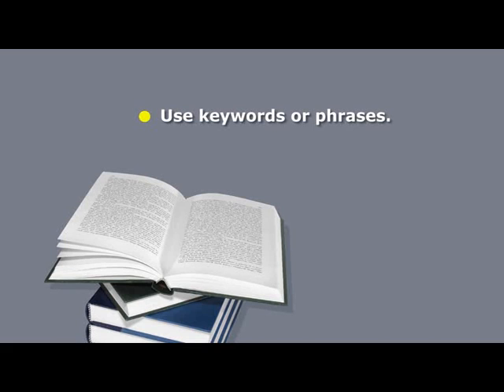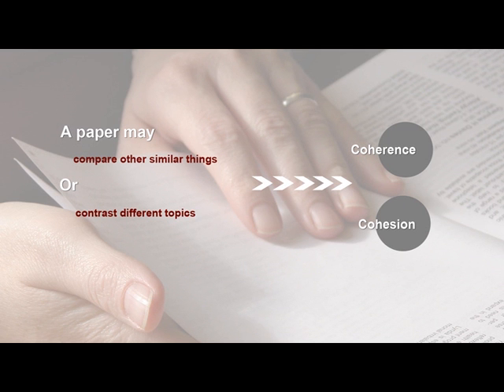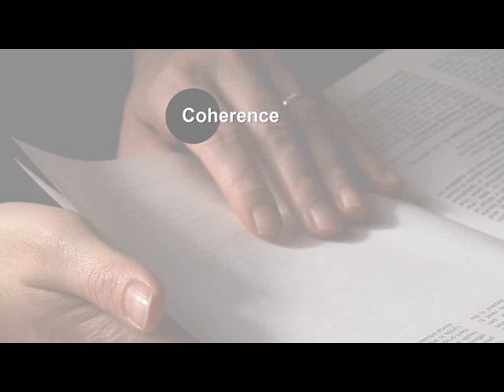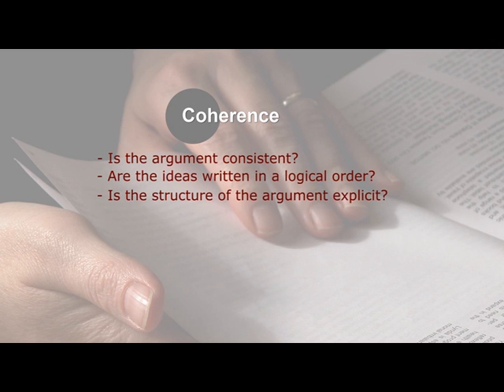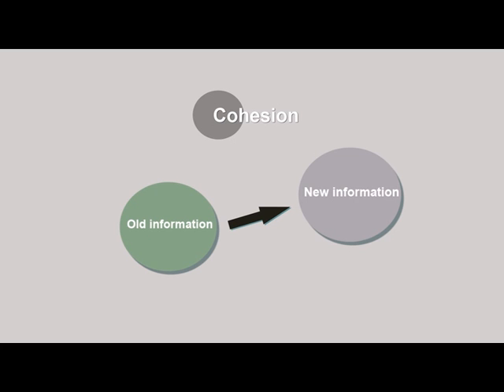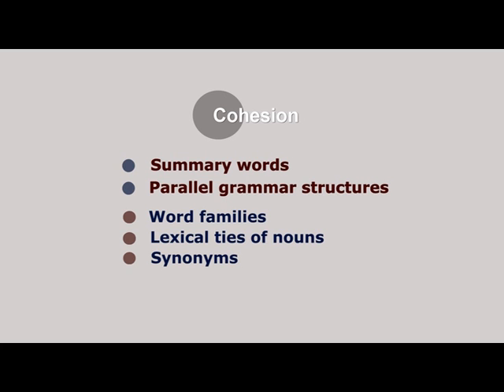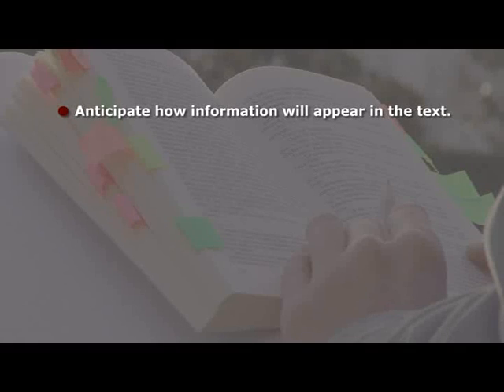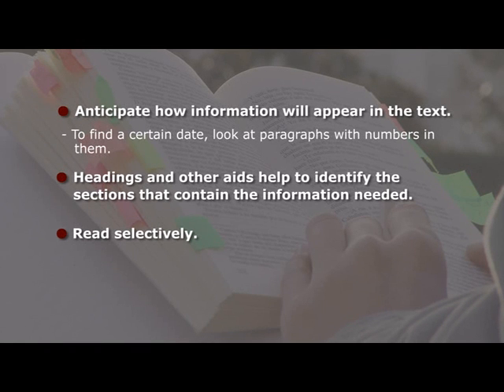W & R Base: argument structure; cohesion and coherence; skimming and scanning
Click on captions to see subtitles in English.

This video is part of the Writing and Reading Base and provides help for the Reading and Writing Requirement at PolyU.

This video covers the structure of an essay, then cohesion and coherence, and finally skimming and scanning techniques.

ELC Code: D61.6